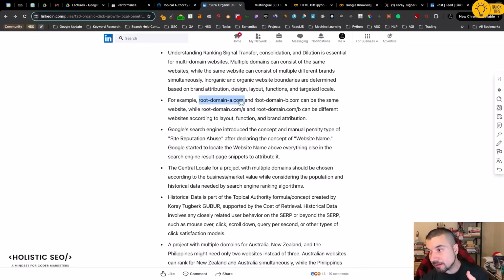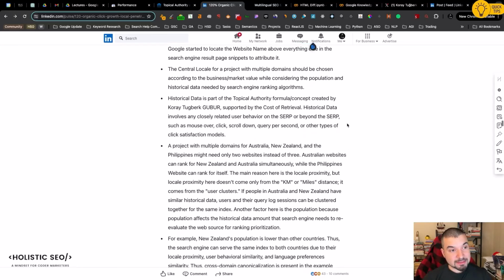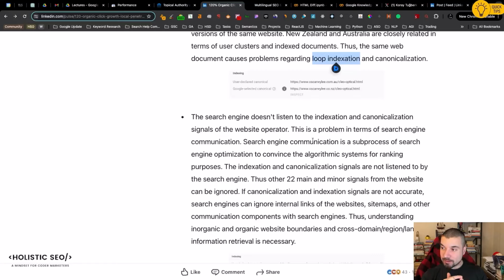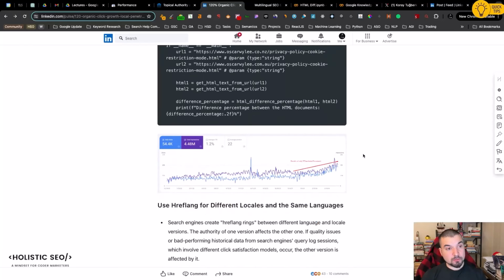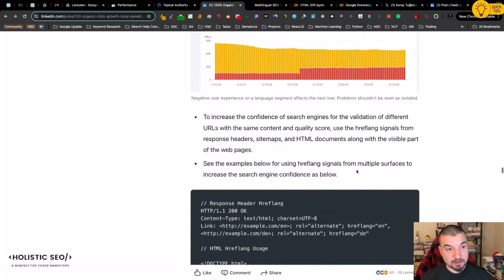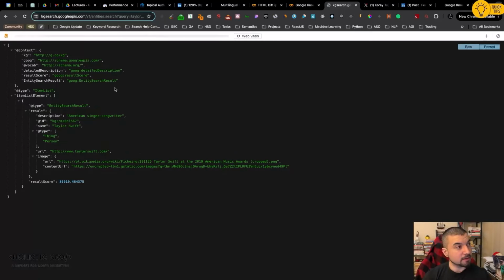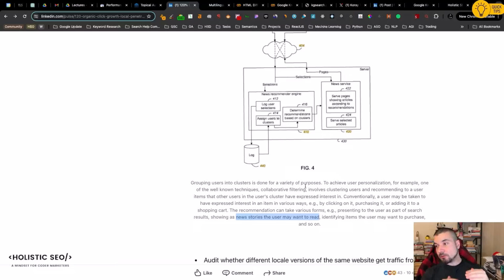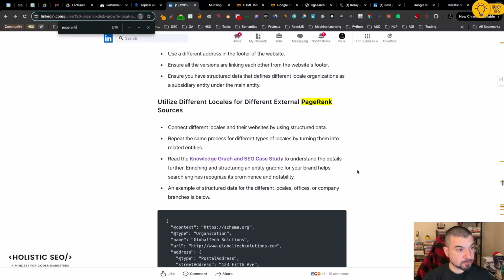Topical Authority with Multilingual and Multiregional SEO Projects - 120% Organic Click Increase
- Organic Click Growth: Achieved 120% growth in organic clicks with local SEO strategies.
Koray Tugberk GUBUR: CEO of Holistic SEO & Digital, known for expertise in Topical Authority.
- SEO Conferences: Attended SEO Mastery Summit 2024 and SEO Vibes Copenhagen 2024.
- Local Proximity: Explained as a factor affecting website ranking in specific locales.
- Local Penetration: Helps to further increase rankings by understanding regional nuances1.
- Topical Authority: Described as a method to share and multiply ranking signals across regions2.
- Content Strategy: Emphasized increasing traffic without creating new content.
- Index Construction: Discussed how search engines use local proximity in index clustering3.
- Canonicalization Issues: Addressed potential problems for multi-domain websites4.
- Ranking Signal Transfer: Importance of understanding signal consolidation and dilution5.
- Site Reputation Abuse: Google’s penalty for improper use of 'Website Name ’6.
- Historical Data: Part of the Topical Authority formula involving user behavior analysis.
- Cross-Domain Canonicalization: Explored issues between different regional websites7.
- Hreflang Tags: These are recommended for managing different language and locale versions.
- PageRank Flow: Discussed using different locales to manage PageRank cost-effectively.
- Entity-Oriented Search: Importance of understanding for index construction8.
- Content Localization: Stressed on tailoring content to user clusters and search engine criteria.
- Knowledge Graph: Utilization for improving entity recognition and relevance.
- Technical SEO: Impact of technical issues on different regional website versions.
- SEO Community Shares: Highlighted contributions and discussions within the SEO community.

- Local Proximity Matters
Local proximity refers to the geographical closeness of a user to a business or service.
Why does it matter? Search engines consider local proximity when ranking websites. Optimize for specific locales to improve your chances of appearing in local search results.
- Topical Authority Amplification
Topical authority involves becoming an expert in a specific niche or topic.
How does it work? Share and multiply ranking signals across different content versions to establish topical authority. Leverage existing material without creating new content.
- Cross-Domain Canonicalization Challenges
Multi-domain websites face canonicalization issues when search engines struggle consolidating signals from different regional versions.
How can they be addressed? Understand the implications of cross-domain canonicalization and indexation. Implement hreflang tags correctly to manage language and regional variations.

5:01 Opening of the Topical Authority course.
6:05 Feedback from community members.
9:20 Same brand, multiple domains.
10:30 Query context differences based on locality.
11:15 Impact of Google's website name update.
12:54 Explanation of canonicalization and indexing loop.
14:45 Tools recommendation for analyzing content similarity.
17:38 Presentation of an HTML document similarity script.
19:53 Ranking states: naturalization, positive impact.
20:49 Importance of communication among language and regional teams.
22:15 Use of hreflang signals and structured data.
26:27 Discussion on dynamic content delivery and authority.
28:20 Index structure: user clusters, entity attributes.
29:42 Use of cross-regional links and language graph.